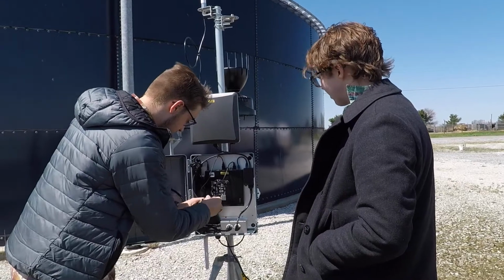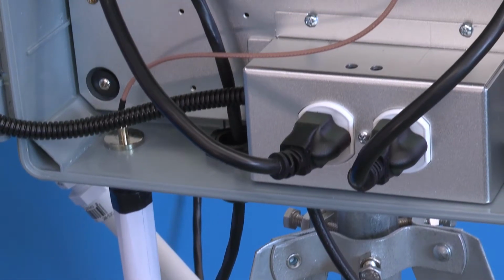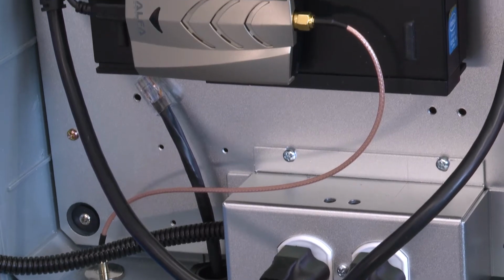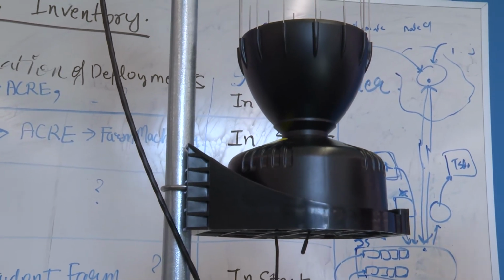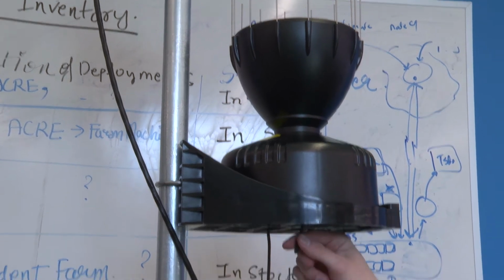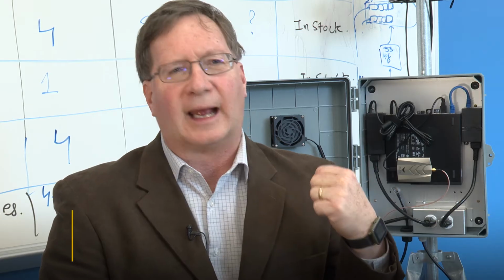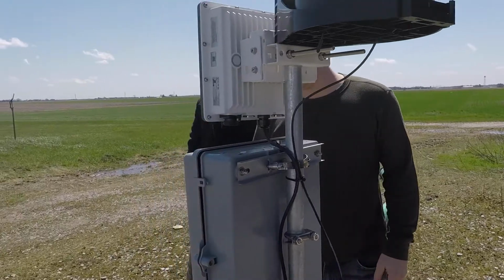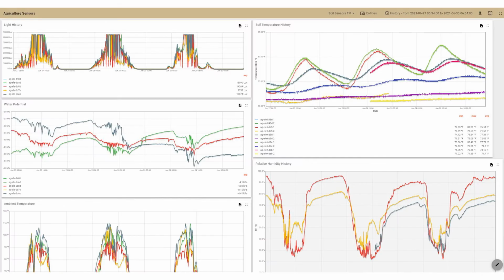Expanding Agricultural Data Access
Producers have long been looking for ways to keep one eye on their fields at all times, resulting in technology such as UAVs and the implementation of soil sensors and testing. This leaves producers with the task of gathering data to one place in order to compare and make sense of it all, often without the luxury of Wi-Fi  connection in fields. To alleviate some of this challenge, a team at Purdue have been developing a network they call a long-range wireless network (LoRaWAN), which utilizes sensors to collect soil data and transmit it all to one place—even if there’s no router in sight.

Video features:
Adam Schreck, graduate student in Agricultural and Biological Engineering.
Landon Feese, project manager,
Dennis Buckmaster, professor of Agricultural and Biological Engineering

Purdue University’s College of Agriculture leads globally in the science and business of agriculture, food, life, and natural resources, positively changing the world through our unwavering commitment to excellence in serving the land grant missions of learning, discovery, and engagement.